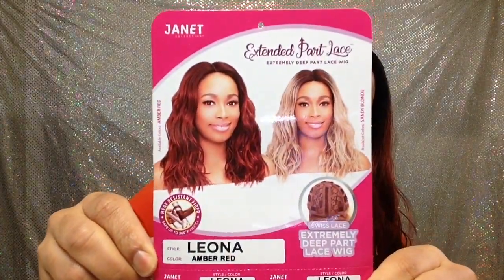$20!! Cute & Easy Lace Front Wig | Ft. JANET COLLECTION Leona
Color Amber Red. This wig is super cute, beginner friendly and affordable! Beautiful color options and great for work or everyday!